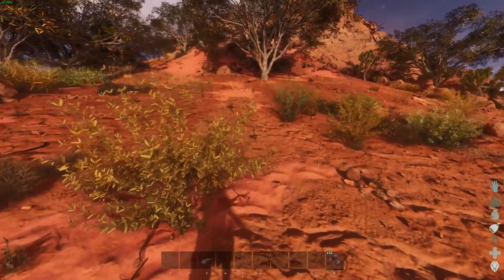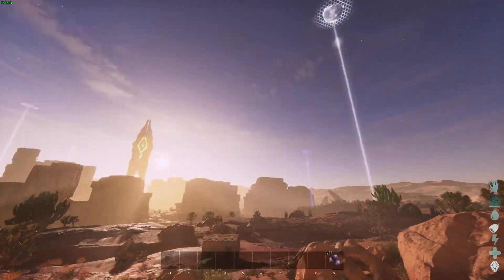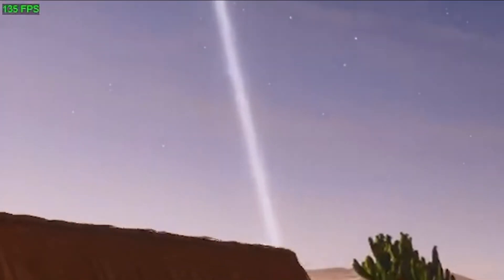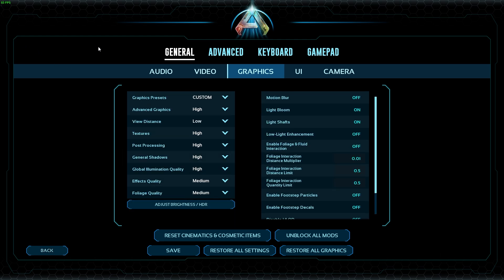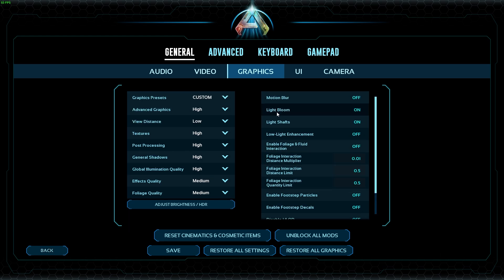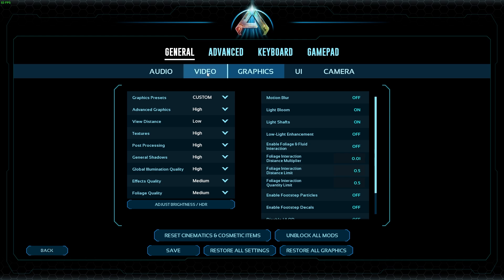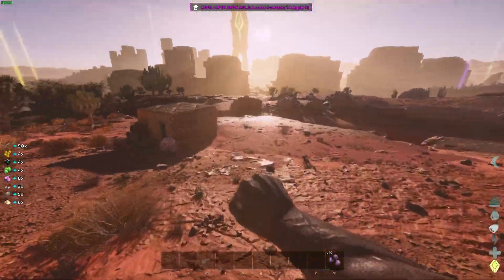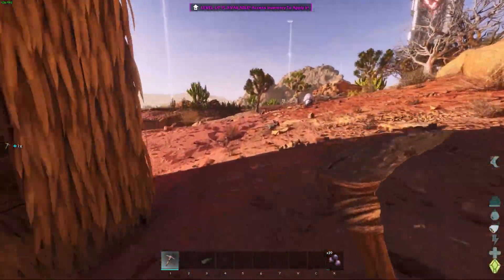How To Improve Ark Survival Ascended FPS/Quality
In this video I'm going over how you can improve your fps and game quality. I did most of these and it drastically improved fps and fixed my game crashes.

You can also go into your steam launch arguments and type
"-USEALLAVAILABLECORES" this helps if you have low CPU usage while playing.

MOST IMPORTANT COMANDS:
r.VolumetricCloud 0
r.VolumetricFog 0

EXTRA COMANDS:
r.Lumen.Reflections.Allow 0
r.Lumen.DiffuseIndirect.Allow 0
r.Water.SingleLayer.Reflection 0
grass.Enable 0
r.Shadow.Virtual.Enable 1
r.DistanceFieldShadowing 1
r.Shadow.CSM.MaxCascades 1
r.MaterialQualityLevel 1
r.MipMapLODBias 15